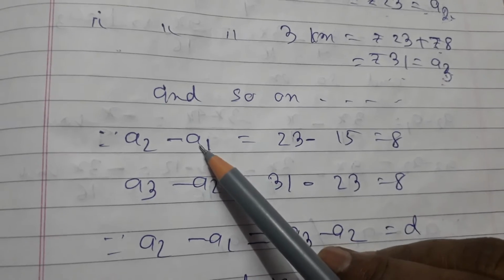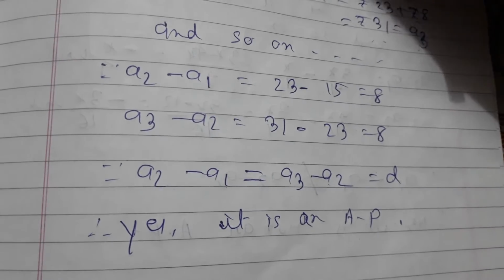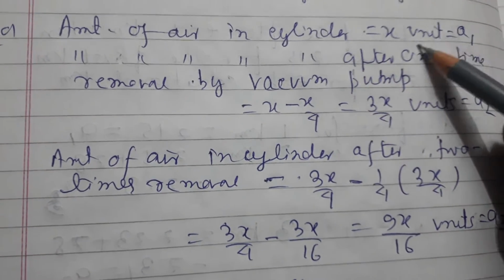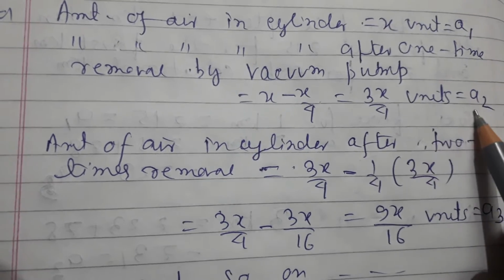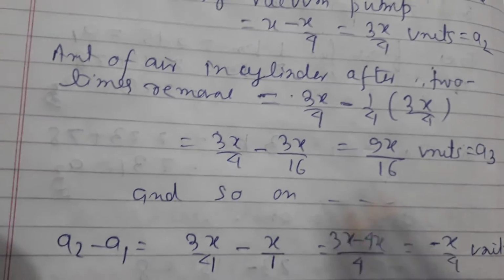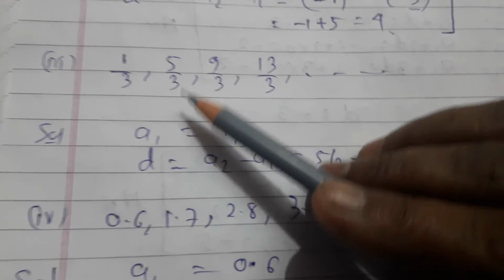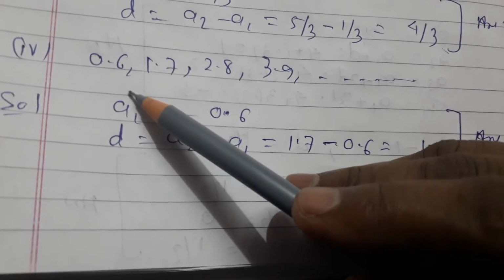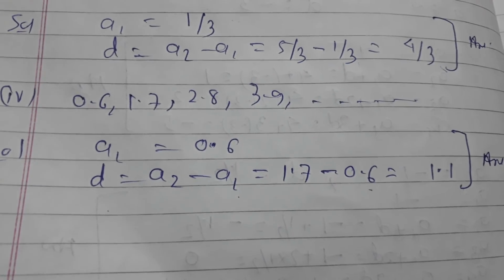Class - 10 Exercise 5.1 - Q1, Q2, Q3 (Arithmetic Progression) Solutions - Maths NCERT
First watch the below video to understand the basic concepts of Arithmetic Progression which is required to understand the solutions:

Watch the videos in the below playlist for solutions of all exercise problems of Chapter 5 (Arithmetic Progression):